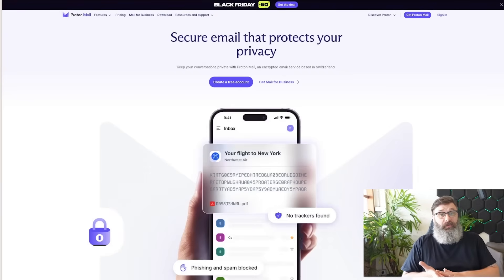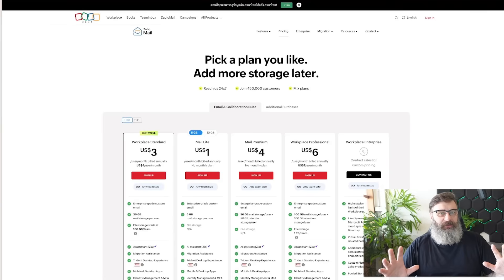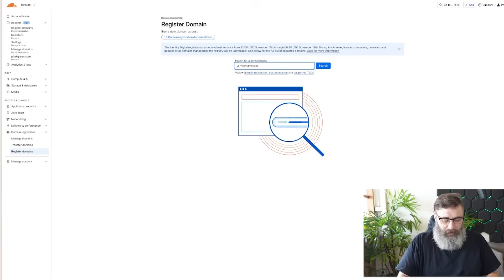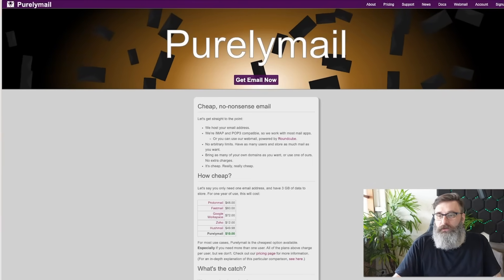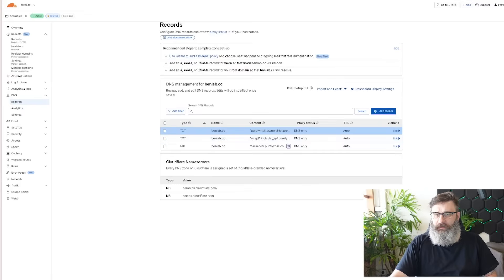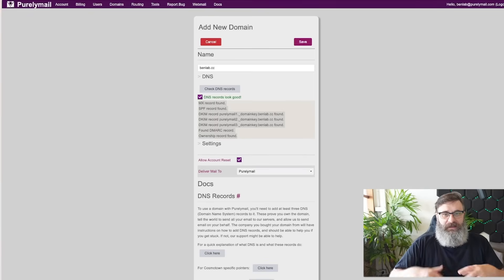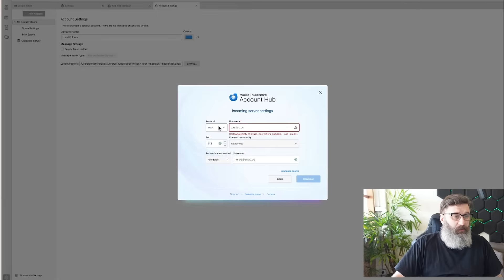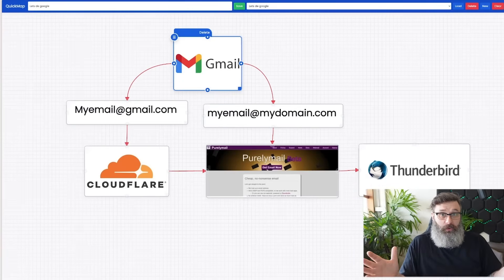Its time to stop using Gmail and take your email into your own hands.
In this video, I want to give you some options on how youc an move away from Gmail or start the "DeGoogle" yourself (not Youtube though, as I want you to be watching this!).

Im going to give a quick overview on Proton and Zoho as email services, and then we're going to walk through How to set up your own email account.

First, we will walk through buying a domain name with CloudFlare and then look at how to get to your DNS settings. Second, we will have go to PurelyMail and create an account and access the DNS settings to register the domain with PurelyMail. We'll take those settings and put them into the DNS settings of CloudFlare.

Third, we'll create a user in PurelyMail and take a look at RoundCube, which is PurelyMail's web mail offering. Technically, you could finish at that point if you didn't really wanna go any further, or we will download Thunderbird and we will set up and create your new account in Thunderbird.

These steps will help you take back some sovereignty of your email.

Quick Settings:
And now, for the records:

MX record
MX (Empty) mailserver.purelymail.com.
"Priority"   10.

SPF record
TXT (Empty) v=spf1 include:_spf.purelymail.com ~all

Ownership proof record
Type Host Value
TXT (Empty) purelymail_ownership_proof= This is custom to your account

DKIM
CNAME purelymail1._domainkey key1.dkimroot.purelymail.com.
CNAME purelymail2._domainkey key2.dkimroot.purelymail.com.
CNAME purelymail3._domainkey key3.dkimroot.purelymail.com.

DMARC
CNAME _dmarc dmarcroot.purelymail.com.